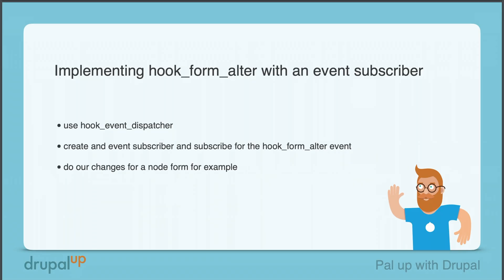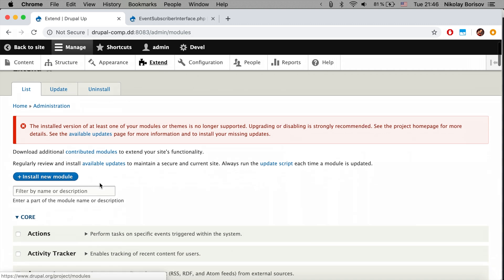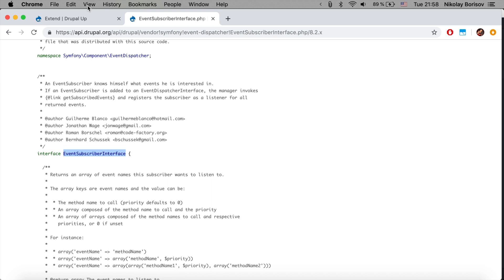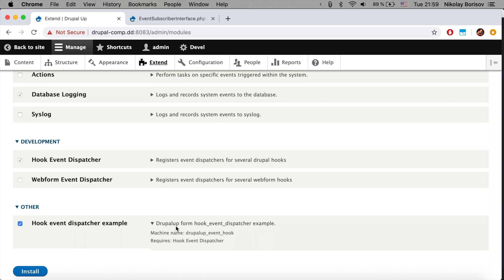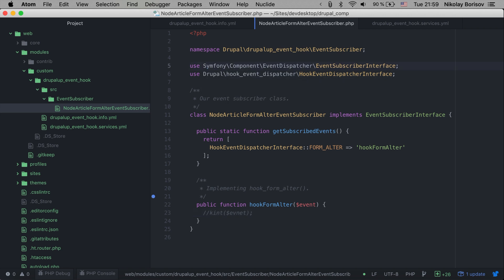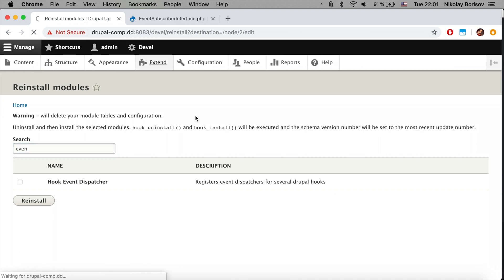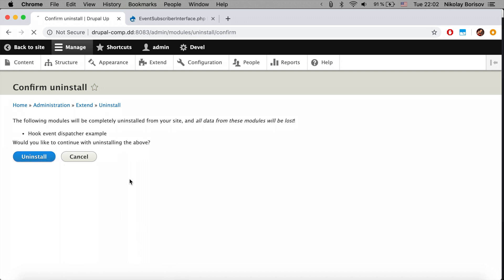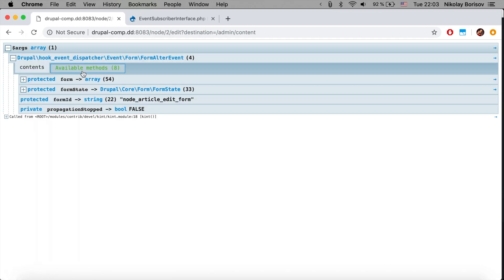Implement hook form alter with the hook event dispatcher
In this video, we are going to implement the hook form altering with the help of the hook event dispatcher module and the events that it defines. It will encapsulate nicely the whole form altering process and would make us look cooler as web developers (because we are using the best practices).